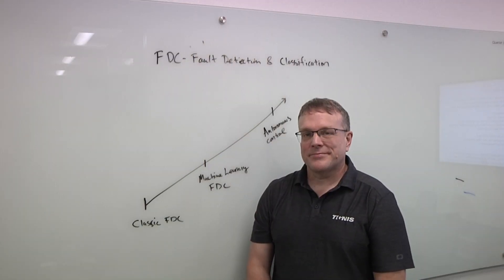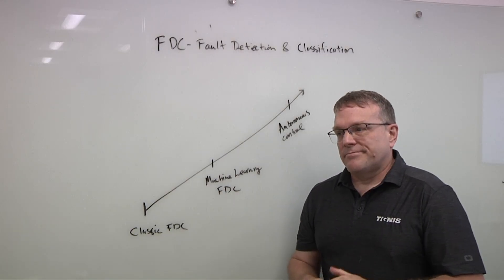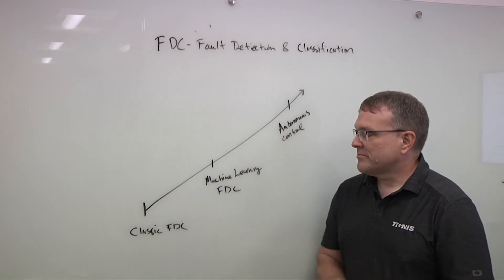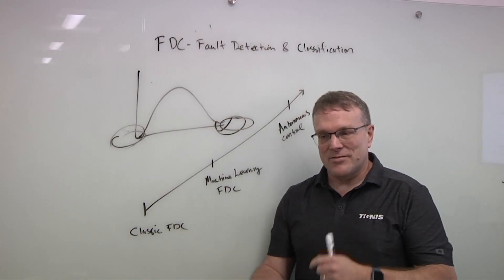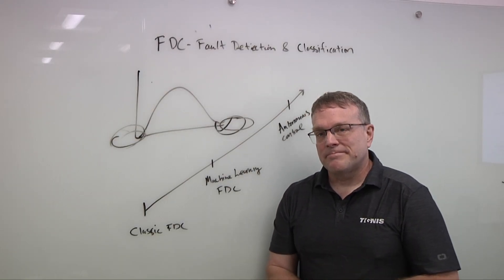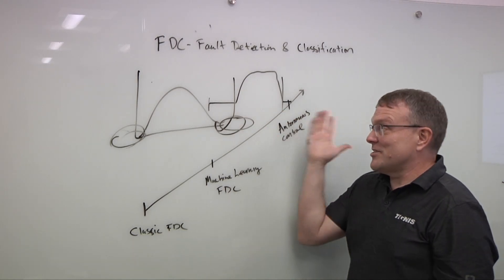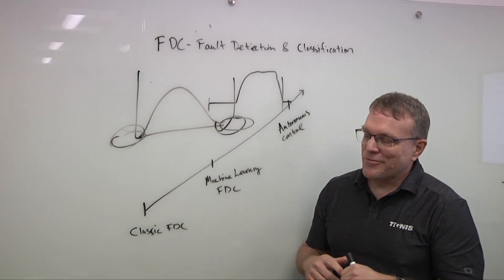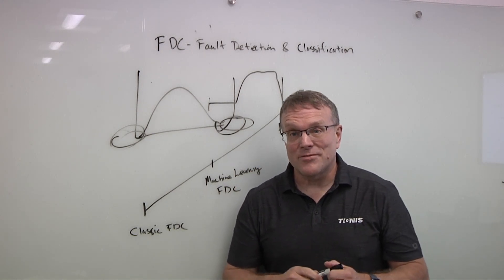Using AI For Fault Detection And Classification In Semiconductor Manufacturing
Classic fault detection and classification has some classic problems. It's reactive, time-consuming to set up, and any product change involves significant man-hours. Even then, it still misses a lot of problems, which result in scrap. This is where machine learning can excel, because it can sift through huge amounts of data from thousands of sensors and find outliers and patterns. But there's a big difference between supervised FDC and unsupervised. Jon Herlocker, CEO of Tignis (now part of Cohu) talks with Semiconductor Engineering about the limitations of supervised FDC, which relies on previous faults, and why unsupervised FDC is necessary to reduce scrap and predict where failures will occur. [This is the third part in a seven-part series on AI in manufacturing.]